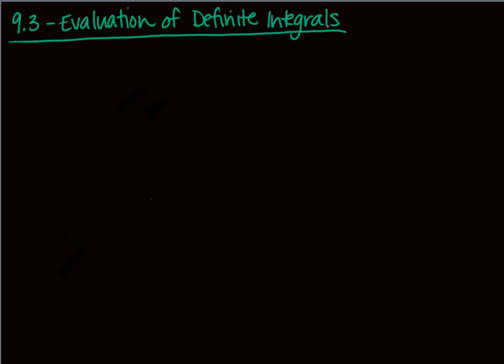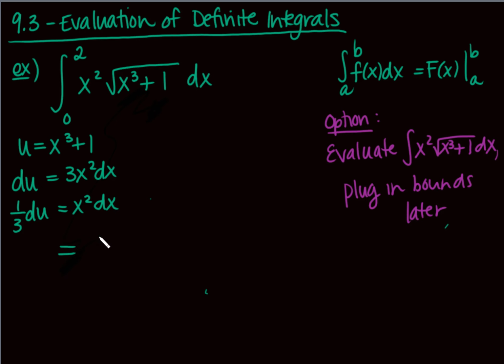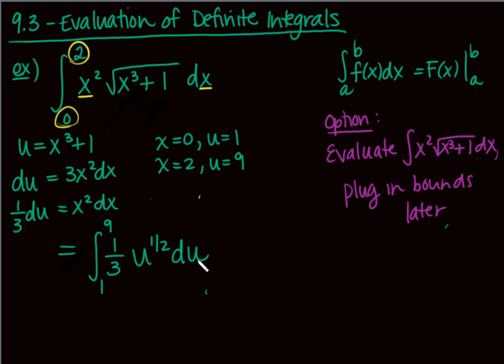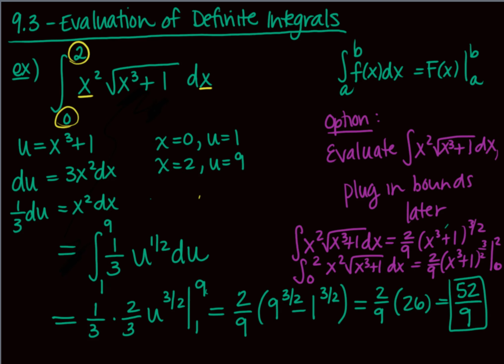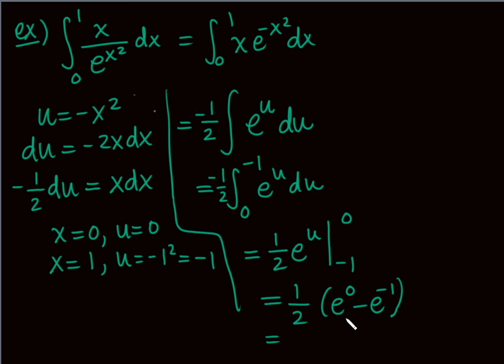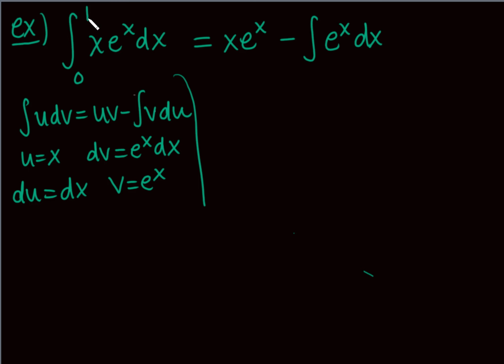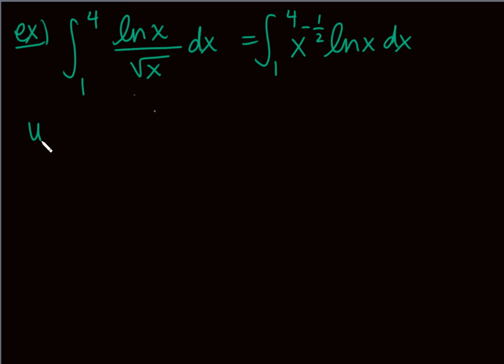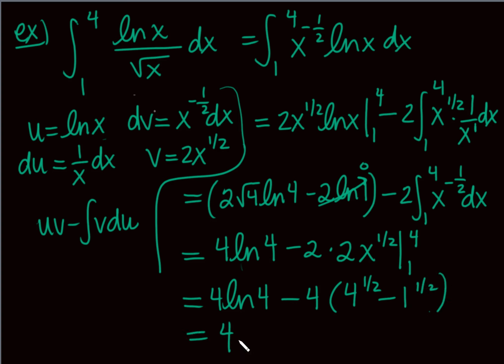Section 9.3 Evaluation of Definite Integrals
Evaluating definite integrals using substitution and integration by parts.